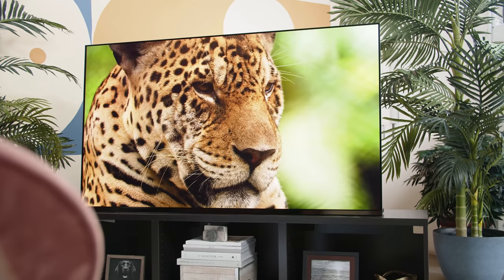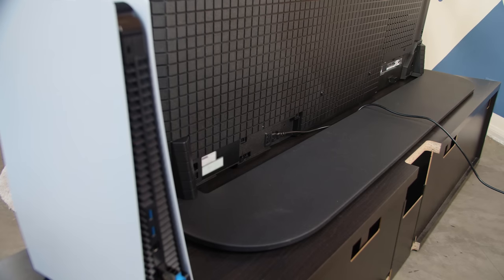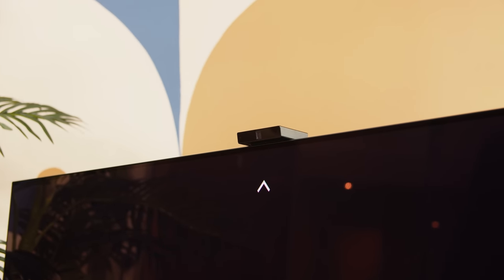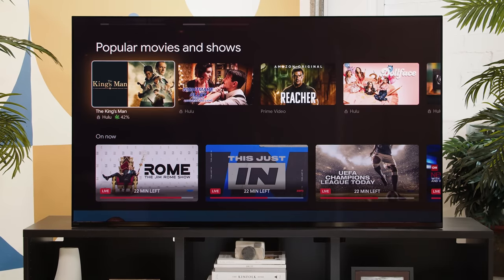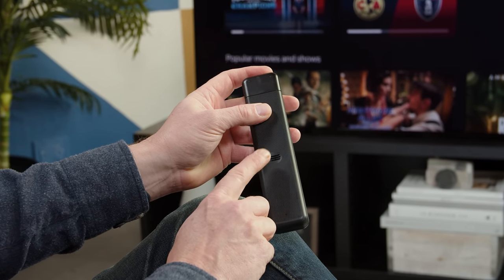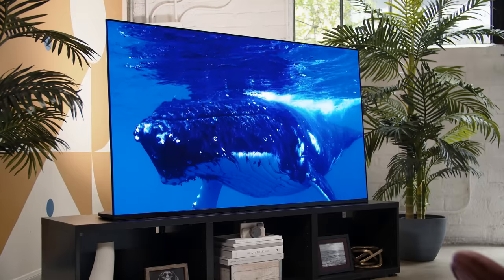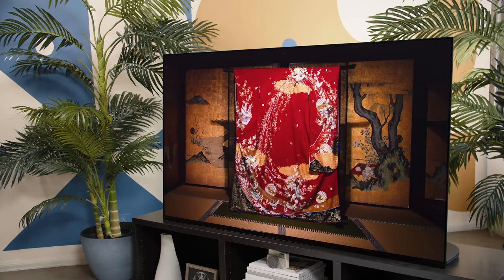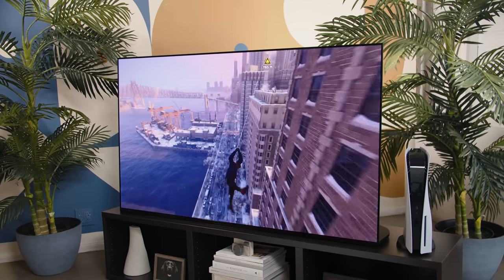Sony A95K QD-OLED TV review | Is it really that good?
The Sony A95K is the world's first QD-OLED TV and has been the subject of much hype since its announcement at CES 2022. We paid Sony a visit and spent a little over 12 hours measuring and evaluating the TV to determine if QD-OLED is as good as we'd hoped, and whether the Sony A95K could end up ranking as the best TV in 2022.

0:00 - Intro
1:48 - Design, Stand, and Bravia Cam
3:48 - HDMI Ports and ATSC 3.0
4:31 - Bezels, Lights, and Screen
5:43 - Google TV Performance
5:57 - New Remote
6:47 - OLED Advancement
8:00 - Numbers For Nit Nerds
10:38 - Color Accuracy and Picture Quality
12:52 - Quick Note On Gaming Performance
13:19 - Final Thoughts
14:15 - What About Price?